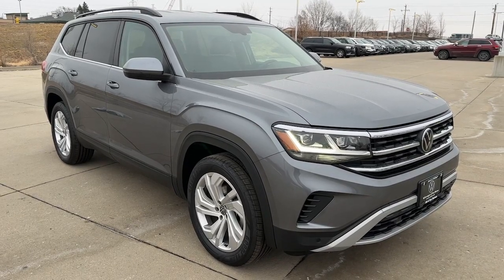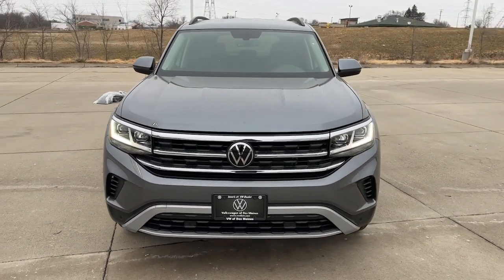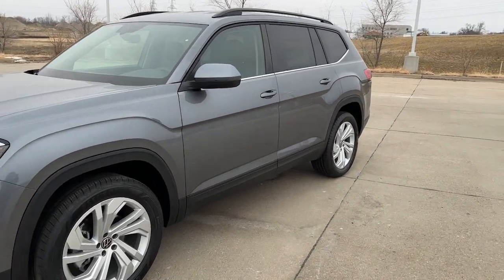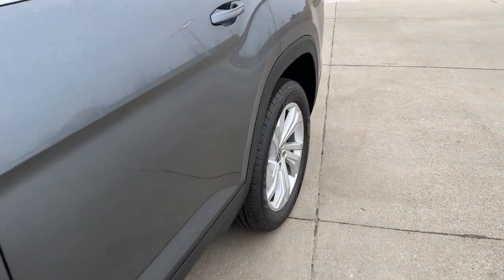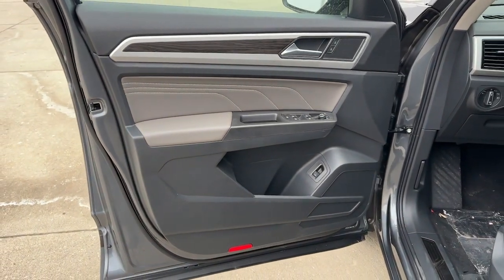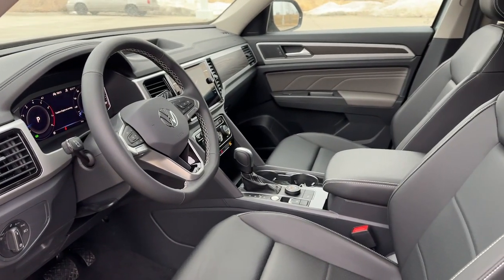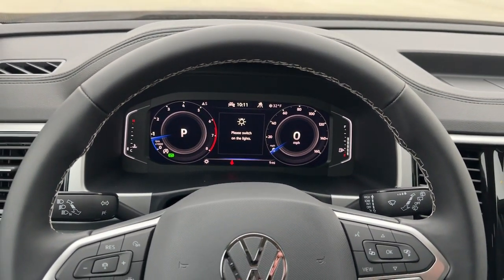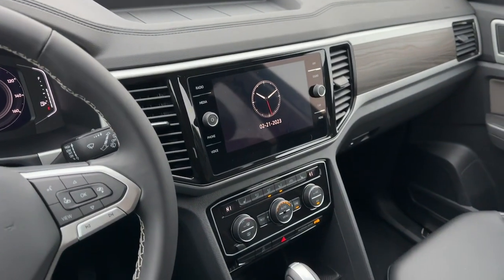2023 Volkswagen Atlas Des Moines, Johnston, West Des Moines, Clive, Waukee, IA PC511534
PLATINUM GRAY METALLIC New 2023 Volkswagen Atlas 3.6L V6 SE w/Technology 4MOTION available in Des Moines, Iowa at
2023 Volkswagen Atlas 3.6L V6 SE w/Technology 4MOTION - Stock#: PC511534

Third Row Seat Heated Seats iPod/MP3 Input Satellite Radio Back-Up Camera Power Liftgate All Wheel Drive Aluminum Wheels. 3.6L V6 SE w/Technology trim PLATINUM GRAY METALLIC exterior and TITAN BLACK LEATHERETTE interior. READ MORE! KEY FEATURES INCLUDE: Third Row Seat All Wheel Drive Power Liftgate Rear Air Heated Driver Seat Back-Up Camera Satellite Radio iPod/MP3 Input Trailer Hitch Aluminum Wheels Remote Engine Start Dual Zone A/C WiFi Hotspot Hands-Free Liftgate Blind Spot Monitor. Rear Spoiler MP3 Player Remote Trunk Release Privacy Glass Keyless Entry. OPTION PACKAGES: AUTO-DIMMING REARVIEW MIRROR electronic compass HomeLink garage door opener and 4-year HomeLink Connect app subscription (requires acceptance of terms; see connect.homelink.com) VW CAR-NET SAFE & SECURE 5-YR PREPAID SUBSCRIPTION automatic crash notifications emergency call anti-theft alerts and stolen vehicle locator. Volkswagen 3.6L V6 SE w/Technology with PLATINUM GRAY METALLIC exterior and TITAN BLACK LEATHERETTE interior features a V6 Cylinder Engine with 276 HP at 6200 RPM*. BUY FROM AN AWARD WINNING DEALER: Lithia is one of Americas largest automotive retailers. We are focused on providing customers with an honest and simpler buying and service experience. We are giving customers straightforward information so that they can make confident decisions. We believe that our local communities are our lifeblood. In addition to the employment opportunities we provide in each of our neighborhoods we also provide contributions to charitable organizations that serve our families friends and customers. Plus tax title license and $180 dealer documentary service fee. Price contains all applicable dealer offers and non-limited factory offers. You may qualify for additional offers; see dealer for details.